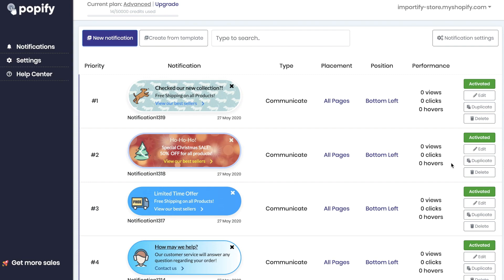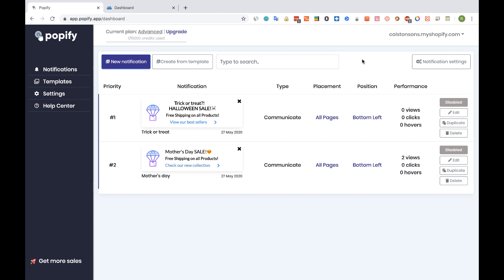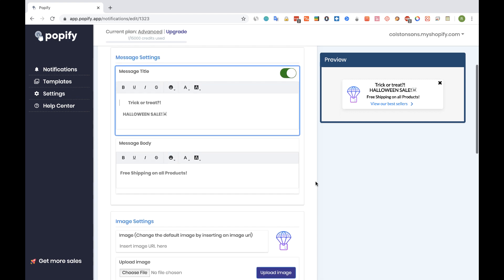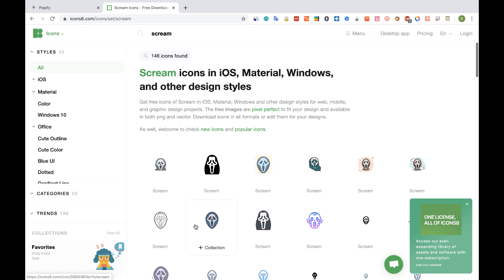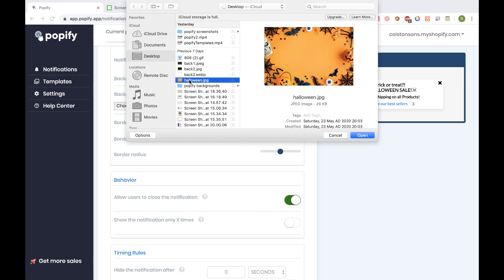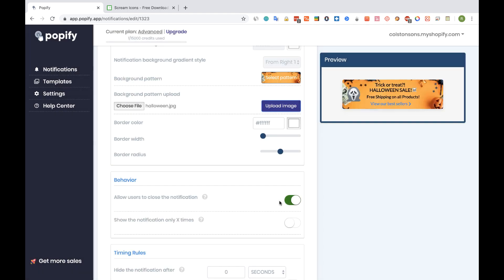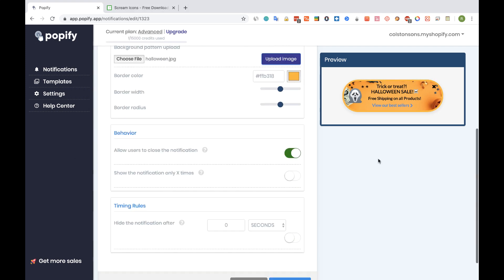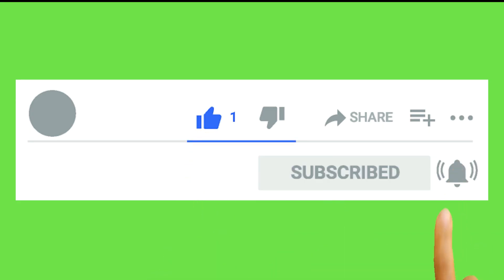How to sell more with sales pop up on Shopify?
Sales pop ups (popup notifications) are a fast and efficient way to communicate with your audience, they can help you send real-time updates and reminders that get your audience to regularly engage with your brand.
It's also a great way to show social proof at your store.

Popify shows your site visitors (aka 'Potential customers') that your store is authentic and It shows that people trust you and that your store is busy. Most importantly, it shows that people wants your products. In a world where FOMO (fear of missing out) is top of the consumer's mind, giving them the chance to see in real-time what others have purchased makes the customer want to buy the same products.

Try our other apps ➡️
👉🏻 Importify - Easily import best-selling products, and automate your entire dropshipping process, all with a single click

👉🏻 Editorify -  Boost your customer's trust by importing photo reviews & product videos into your Shopify store.

👋 About this channel: We run several Shopify Dropshipping Ecommerce stores and sell physical products in various niches for the last few years. we have developed the TOP shopify apps to help dropshippers to manage their business, optimize their stores and increase revenue.